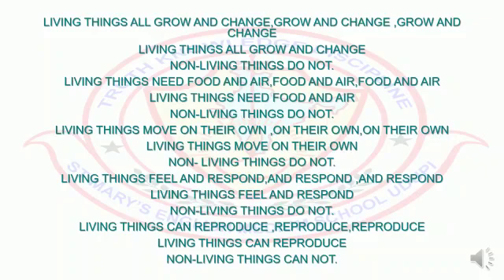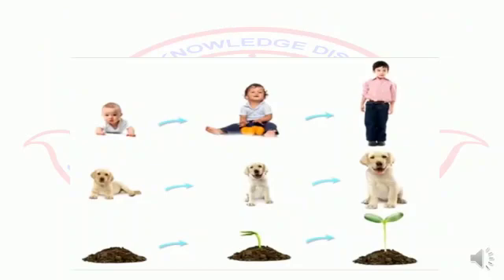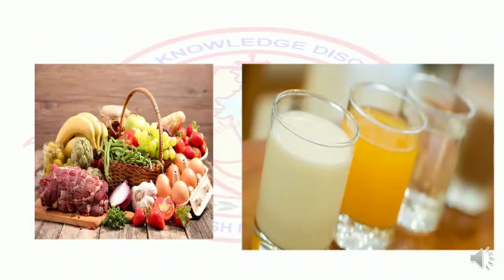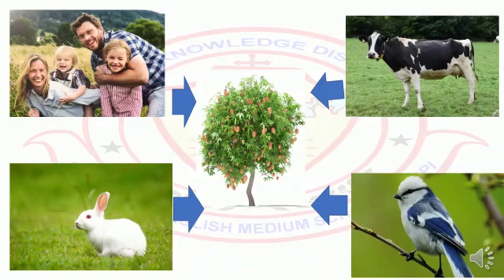CLASS 3 - SCIENCE - "THINGS AROUND US" - DAY 8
Students are introduced to an environment where both living and non - living things are equally important.